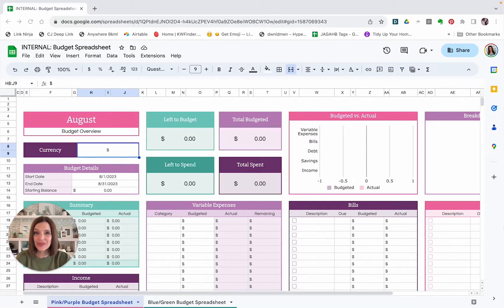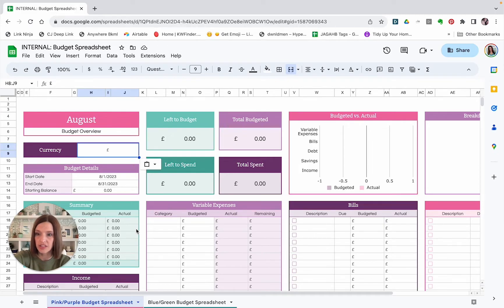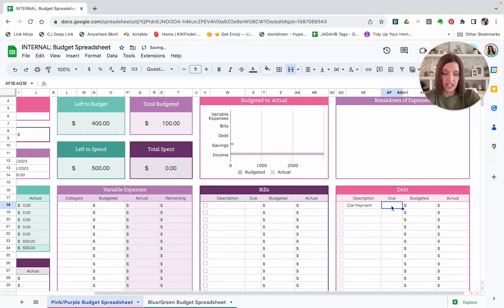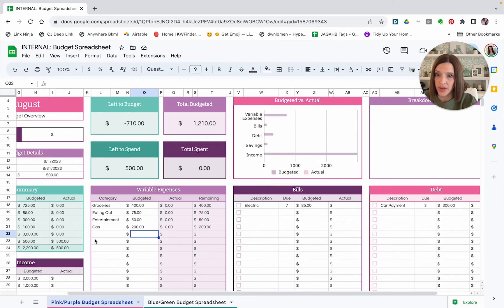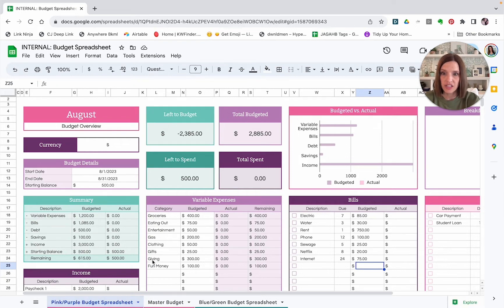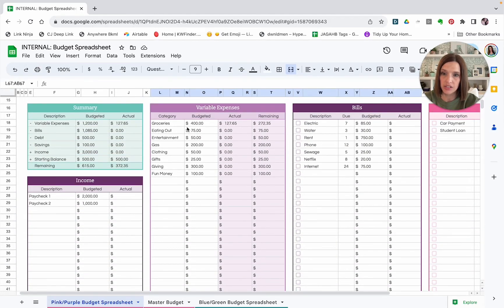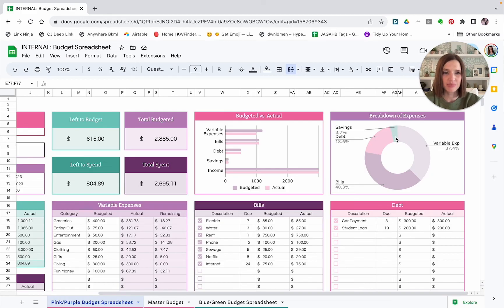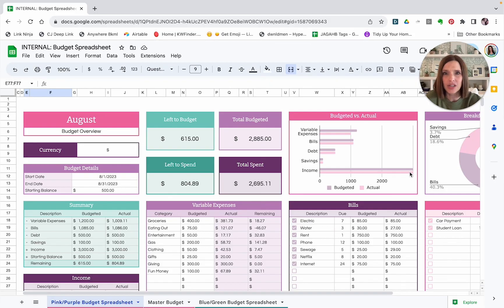Monthly Budget Spreadsheet Walkthrough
This demo video shows how to most effectively use the Monthly Budget Spreadsheet for Google Sheets. If you're not sure what amounts to set for your budget, just track your spending for the first month and use those numbers to help guide your budgeting for subsequent months.

Timestamps
[00:00] Get started
[0:20] Available color schemes
[0:40] How to change the date
[1:10] Where you can edit within the spreadsheet
[1:55] Changing the currency
[2:18] Starting balance
[2:50] Entering income
[3:30] Adding savings
[3:55] Entering bills and debt
[5:00] Tracking variable expenses
[7:05] Variable expense tracker intro
[8:05] Creating a master copy of your budget
[9:15] Filling out the variable expense tracker
[11:50] Understanding the charts at the top of the budget tracker
[13:11] Spending breakdown summary

If you have more questions about the Monthly Budget Spreadsheet, see the FAQs doc